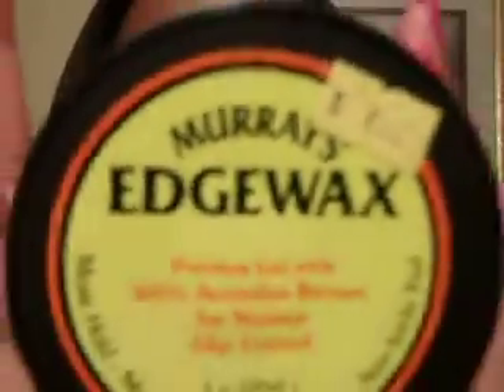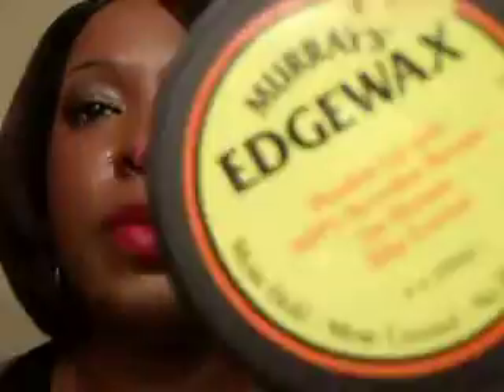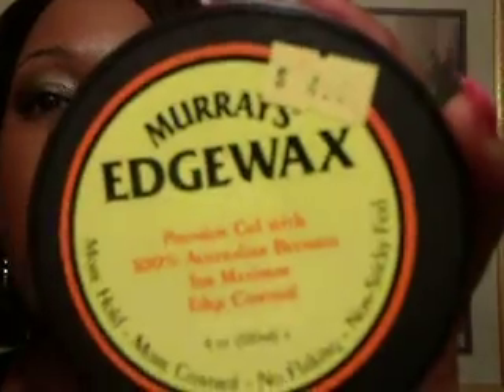Favorite edge control